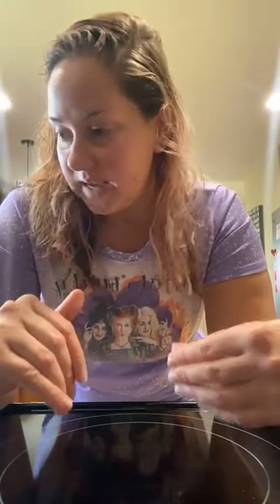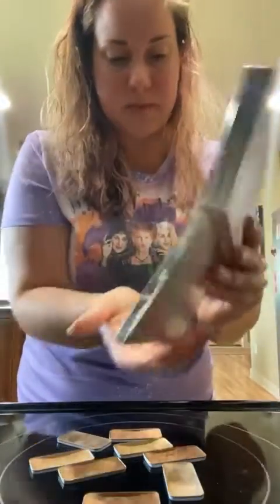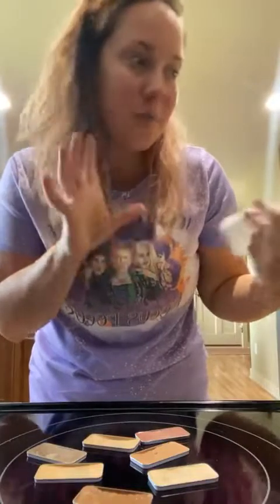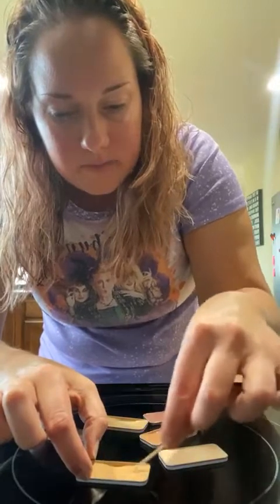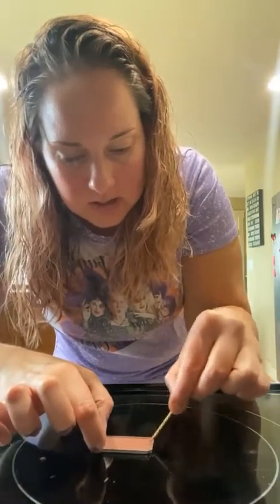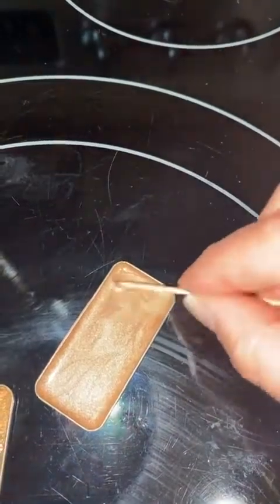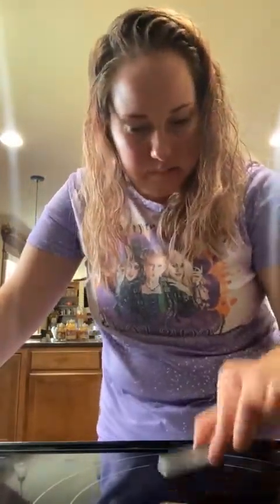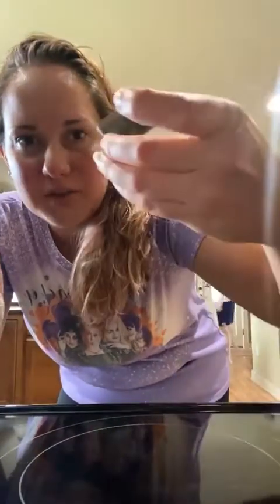Melting my Seint Tins on the Stovetop (CC)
If you're interested in learning more about Seint makeup and skincare, follow my link to shop my makeup, get color matched, join my VIP beauty group for tutorials and giveaways, and more!!

Melting tins using a flat top, stove and cleaning compacts with Seint's Brush Cleanser!!